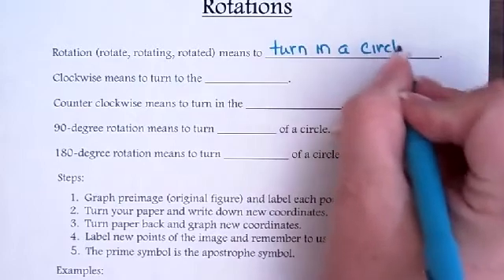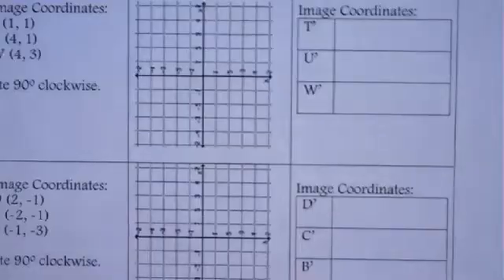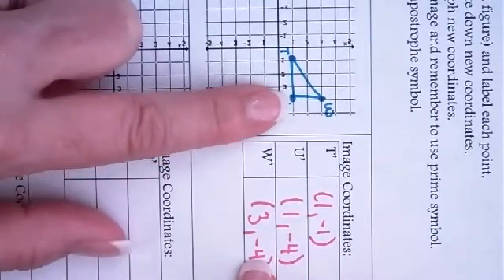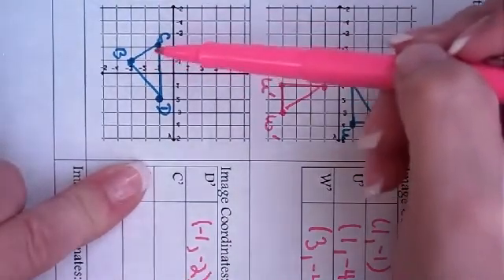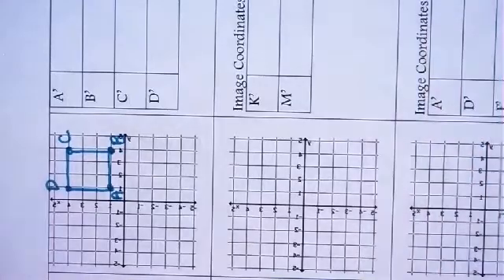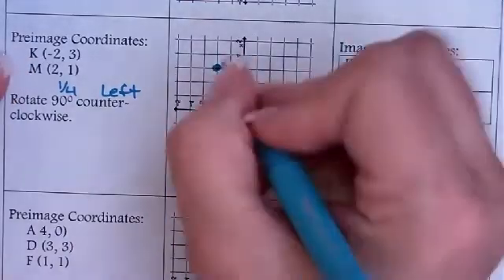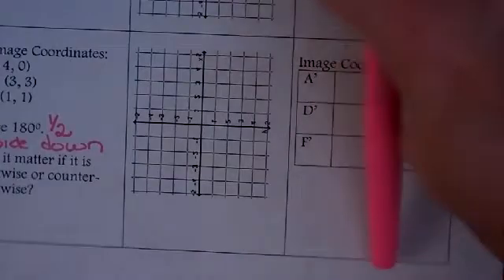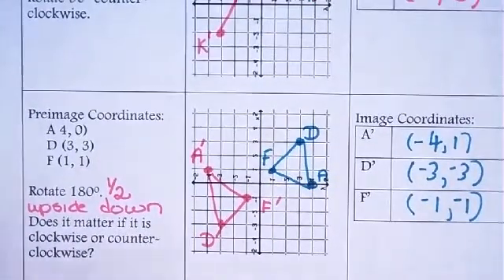Video Notes: Rotations